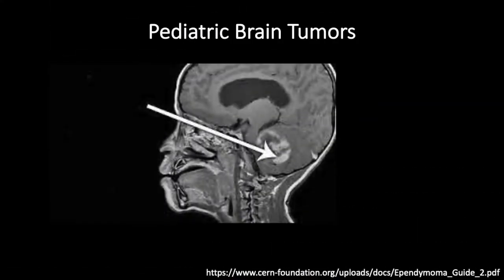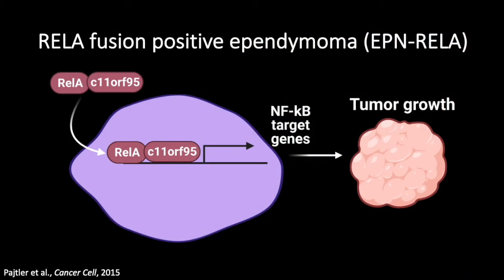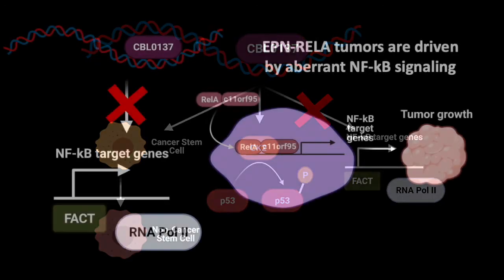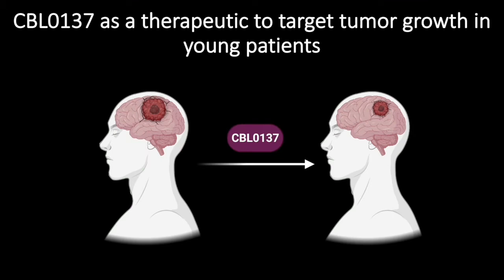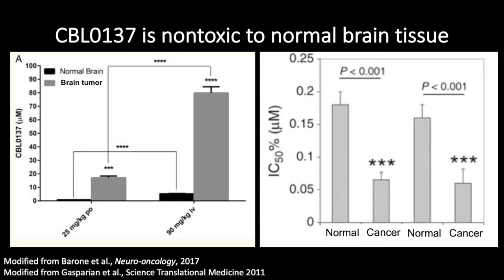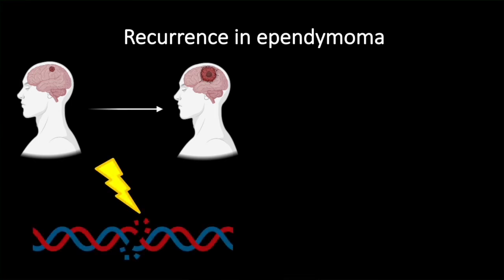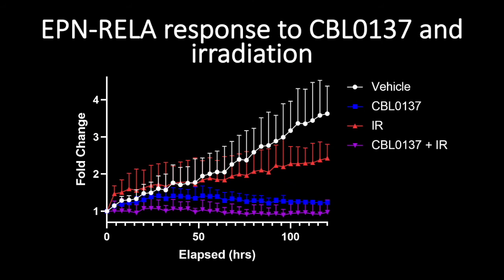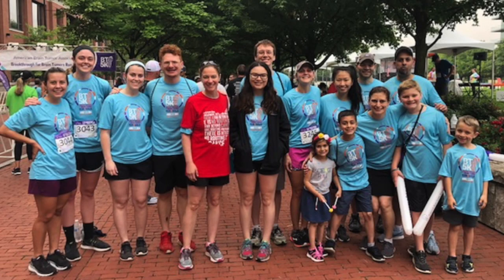Pelotonia Fellow Presentation: Miranda Tallman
Learn more about 2020 Pelotonia Fellow Miranda Tallman's research project in this inspiring presentation.